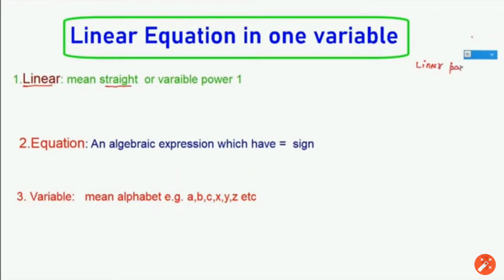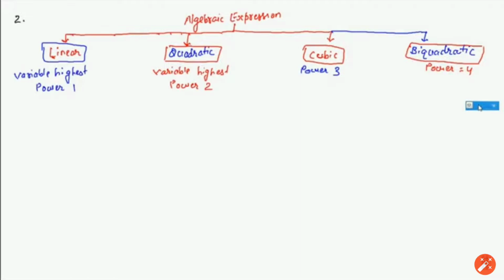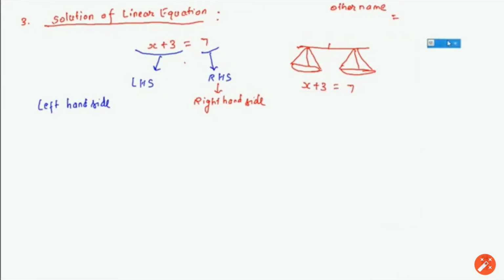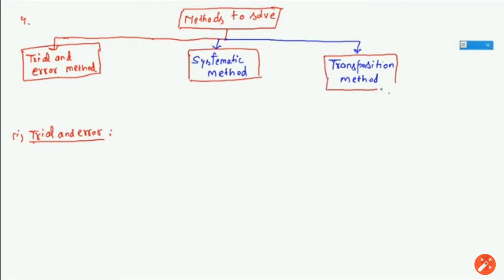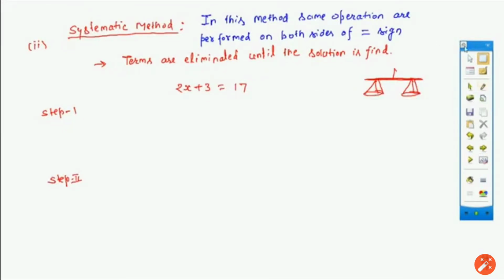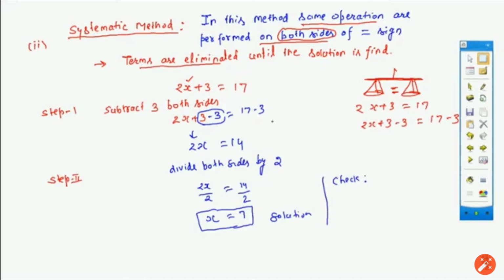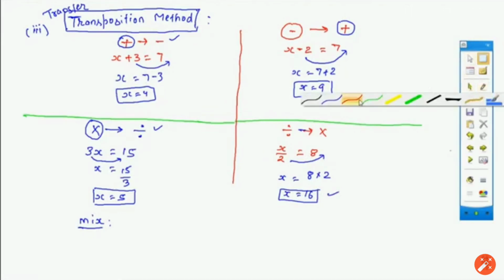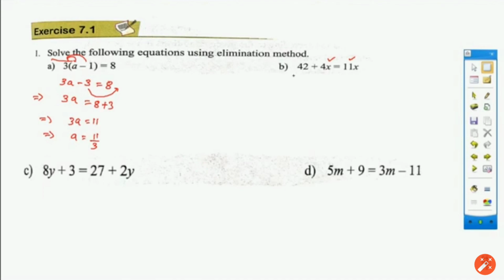Linear equation in one variable